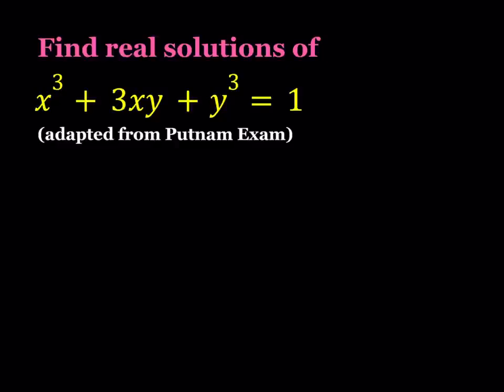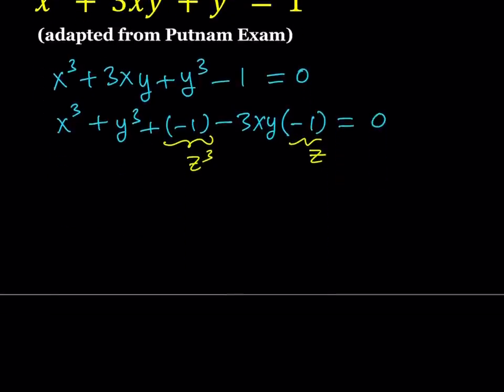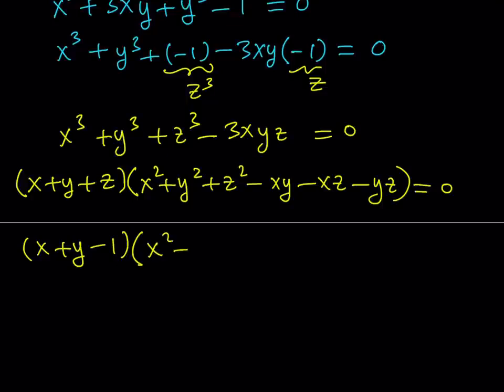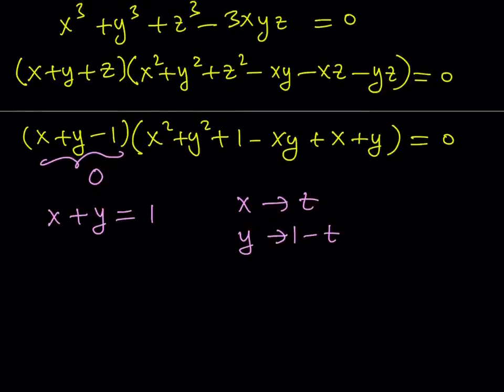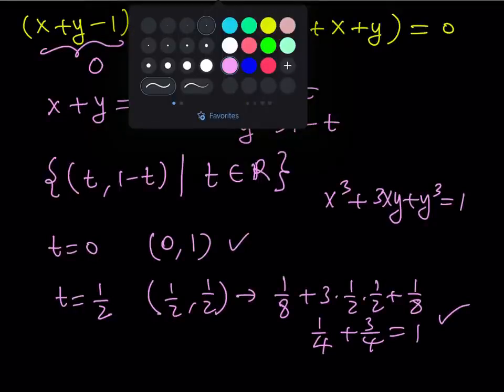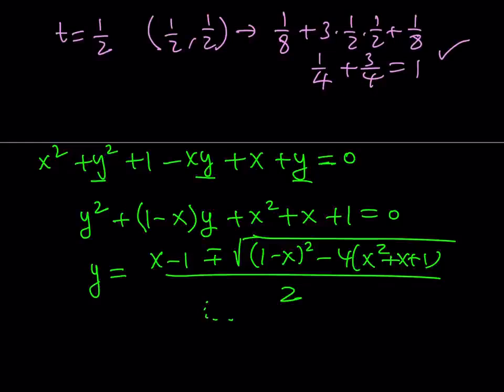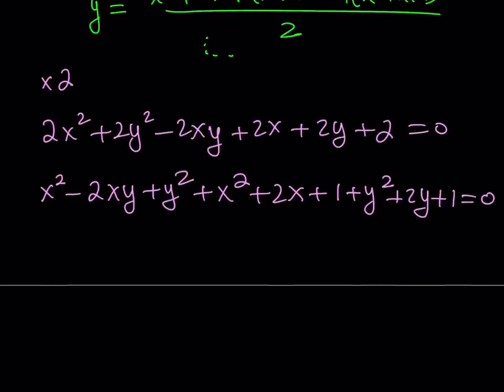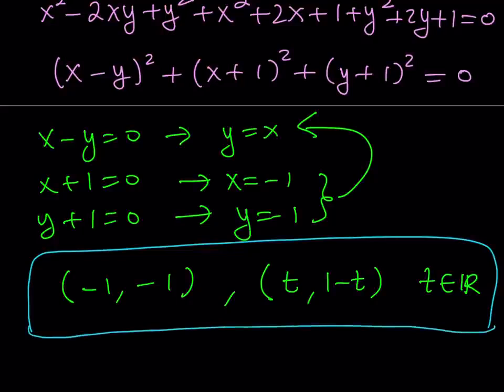I Solved A Polynomial Equation For Real Solutions